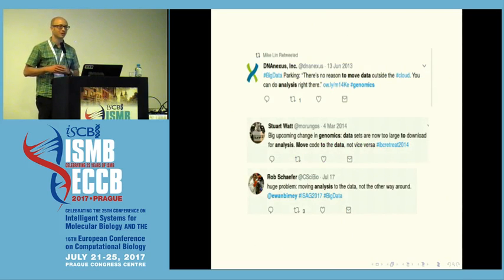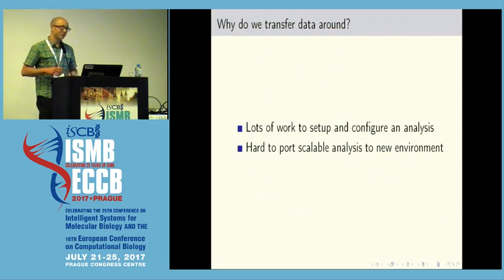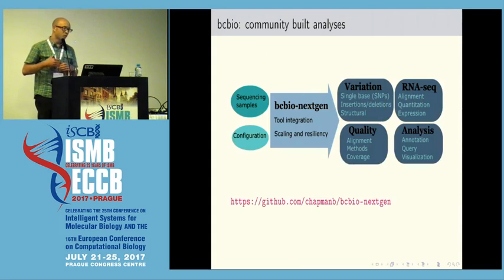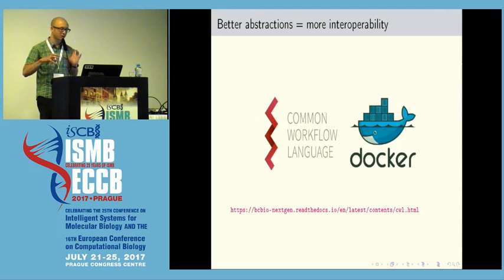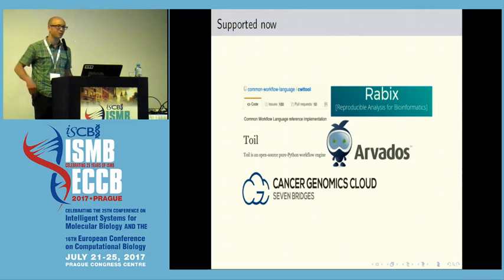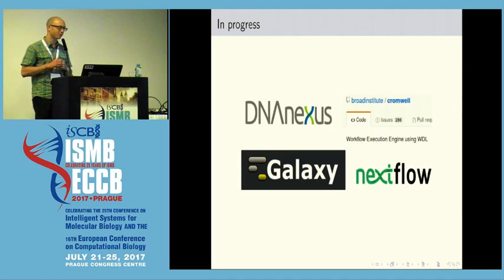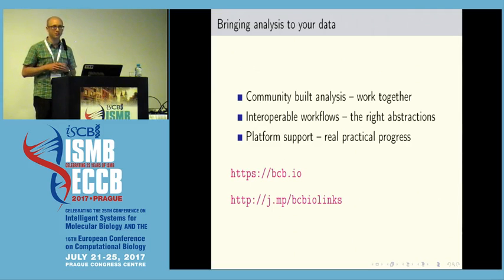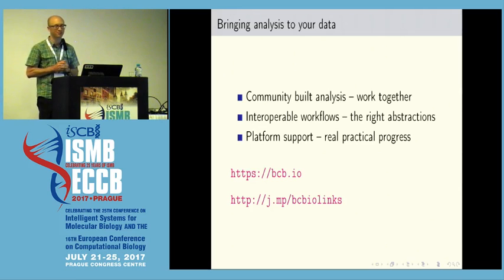2017-07-22 Brad Chapman "Interoperable, collaborative multi-platform variant calling with bcbio"